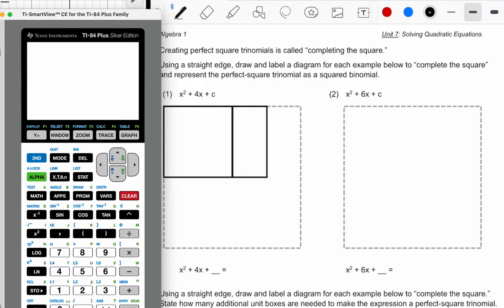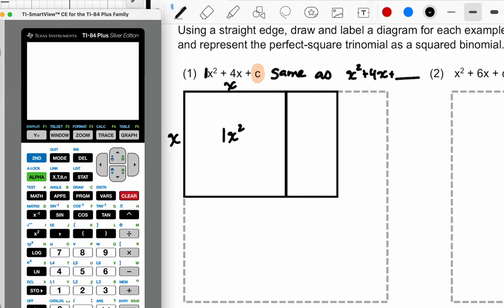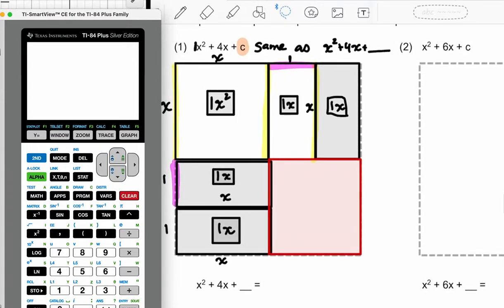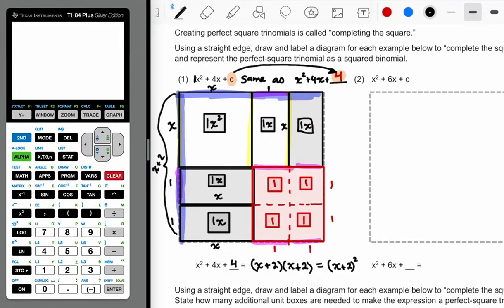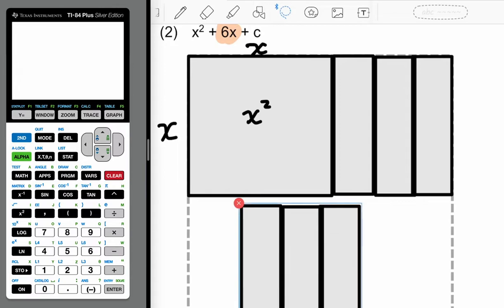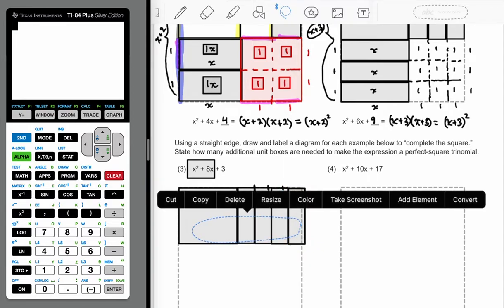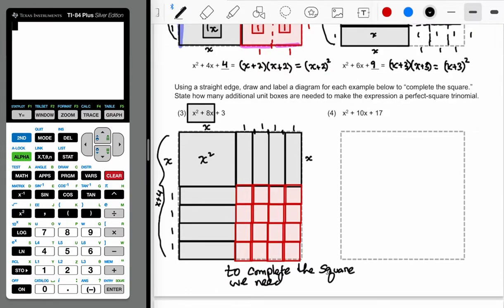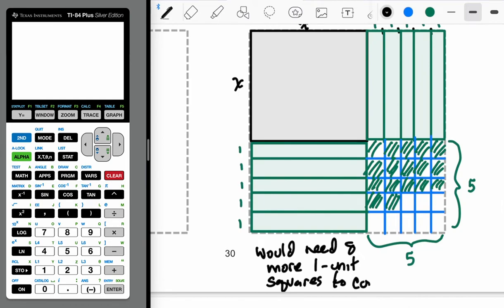Alg 1 Unit 7 p30